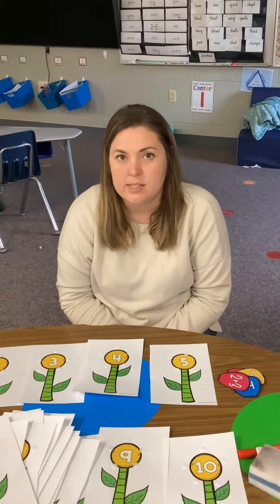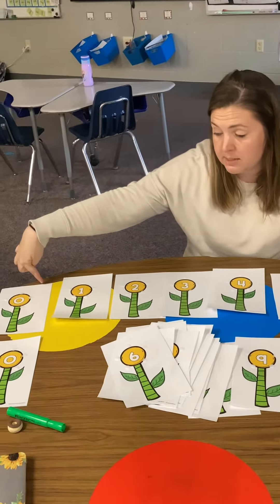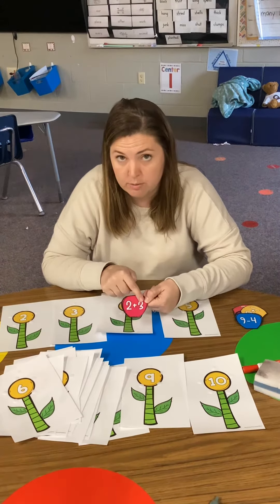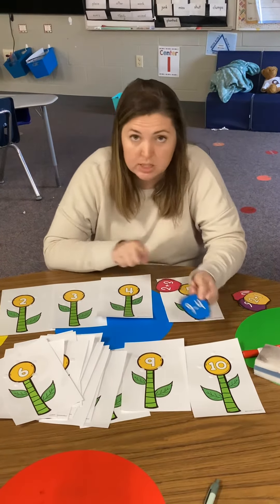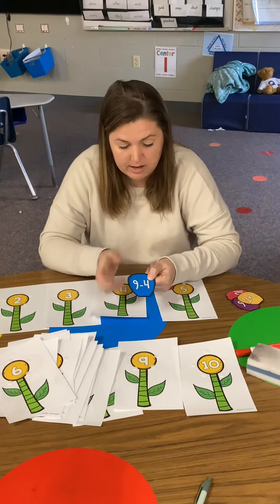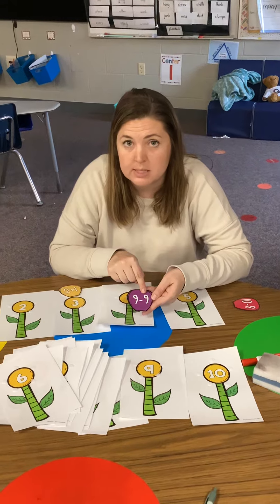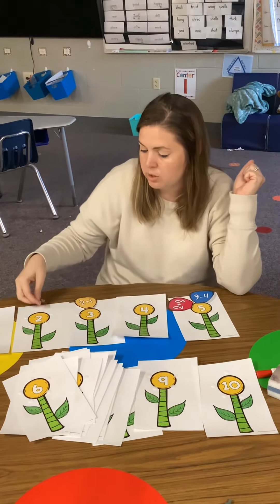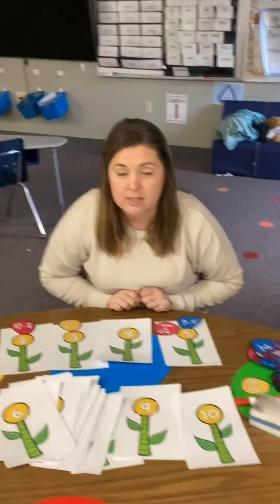Build a Flower +,-